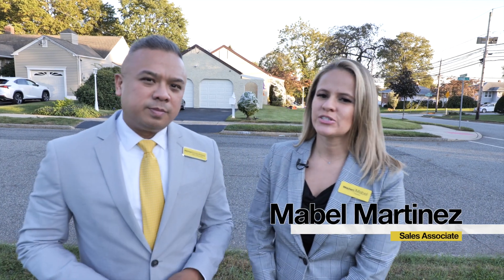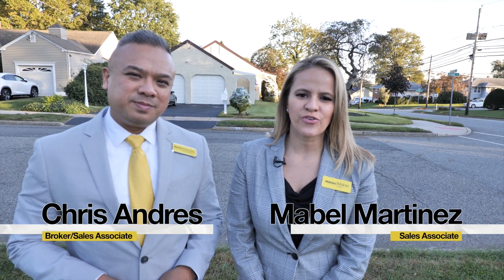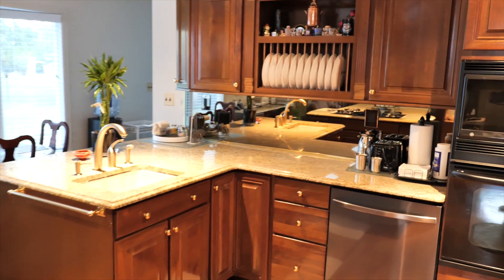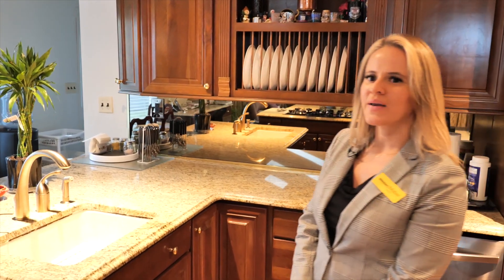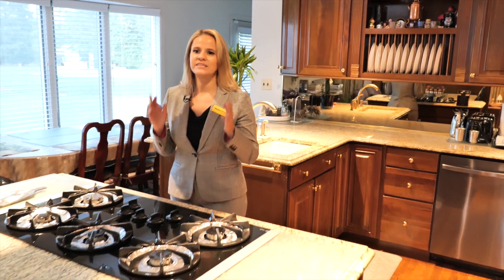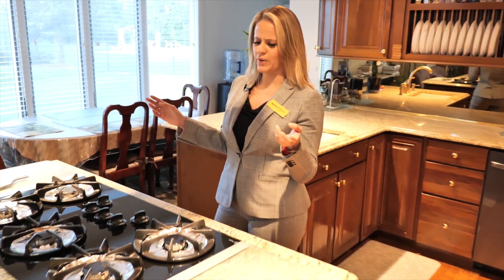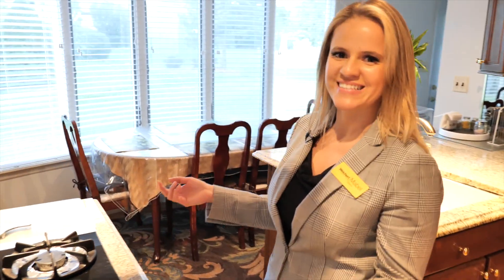2 Friar Lane, Clifton, NJ 07013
Unique floor plan! Step into this beautifully appointed pristine custom built contemporary on a corner lot offering 4 spacious bedrooms, 4 baths, open concept floor plan in the desirable Clifton area Right off Rt 3 & 46, open concept great room with vaulted ceilings, provide natural lighting and access door to backyard idea for outdoor entertaining. Primary bedroom boasts master bathroom with dual sinks, jetted hot tub and stand up shower. Main level bedroom includes walk in closet, full bath, formal dining, formal living room, and separate laundry area. Partially finished basement includes a full bath as well.